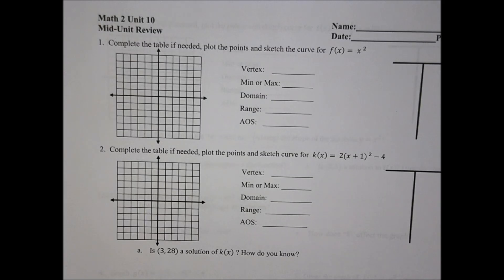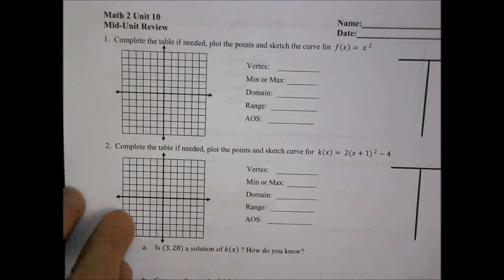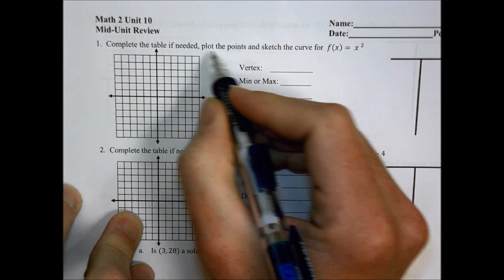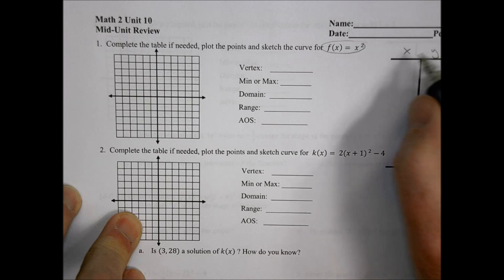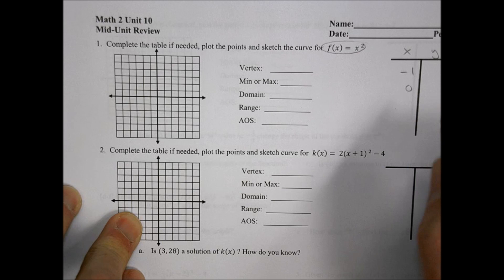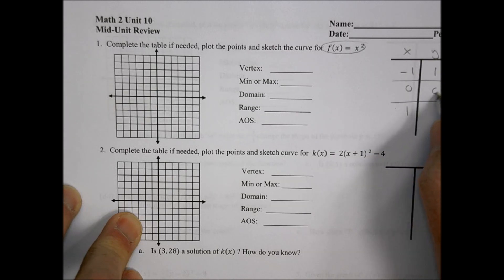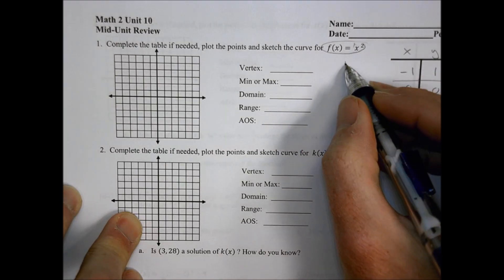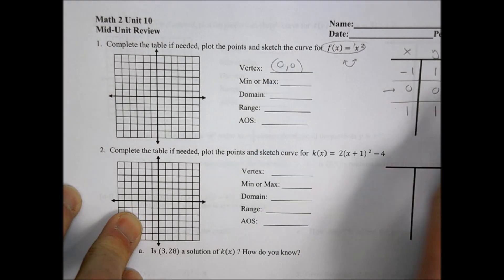Math 2 Unit 10 Mid Unit Review Morgan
Math 2 Unit 10 Mid-Unit Review